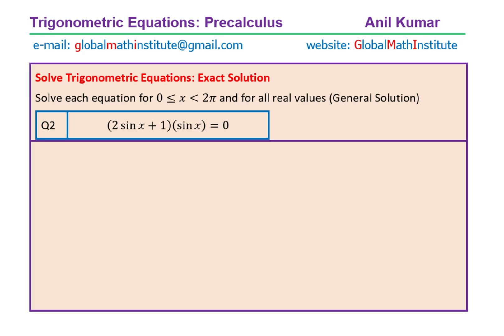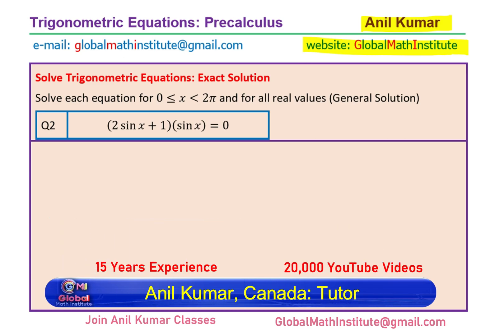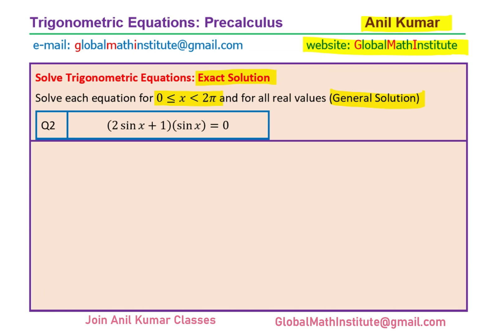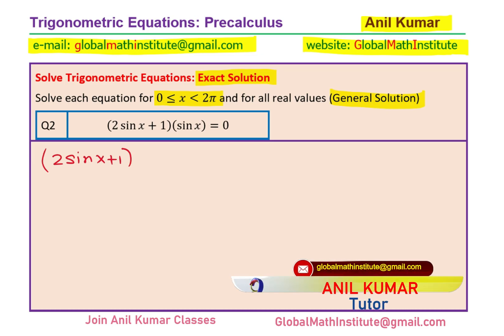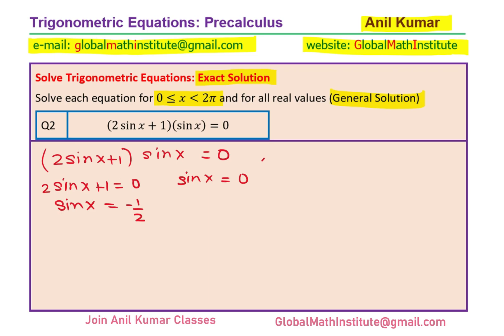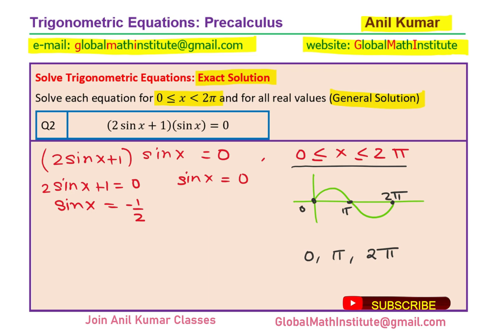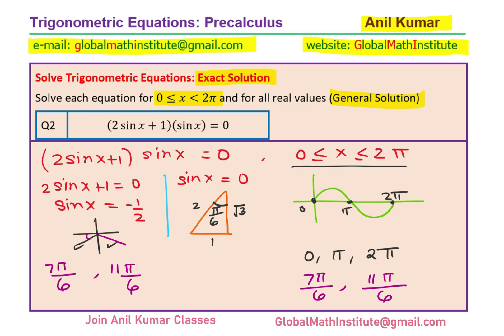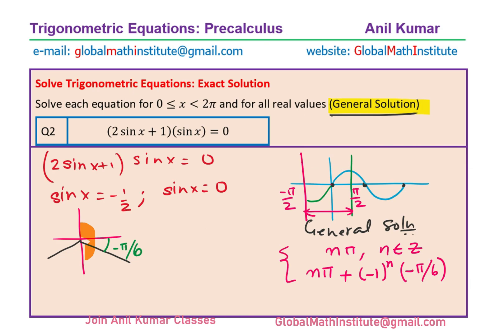Trigonometric Equation Exact and General Solution in Radians IB Math Pre Calculus